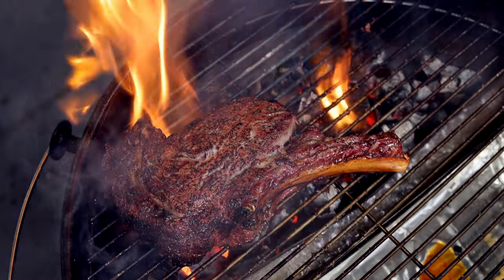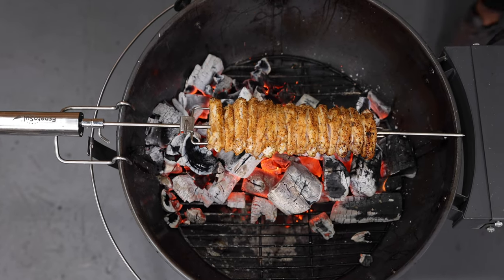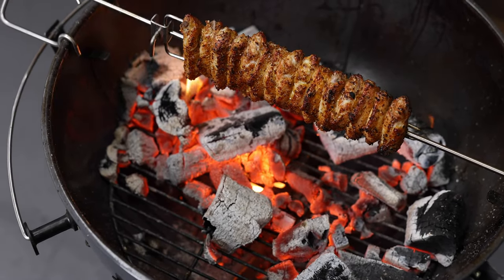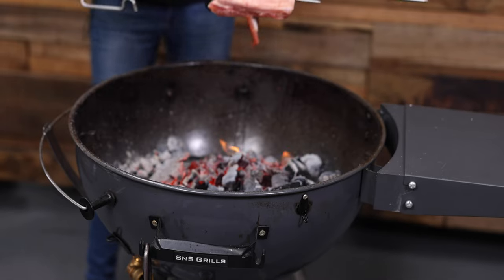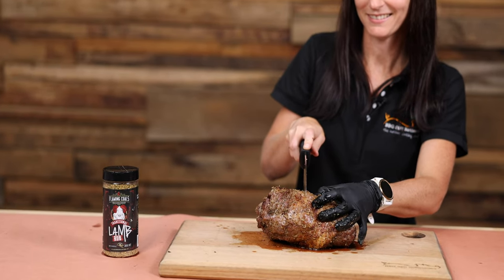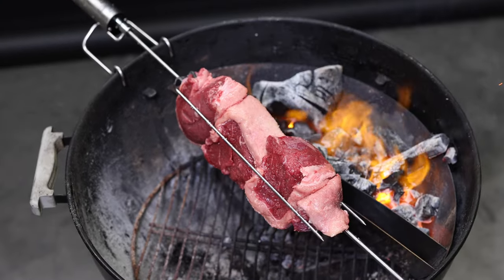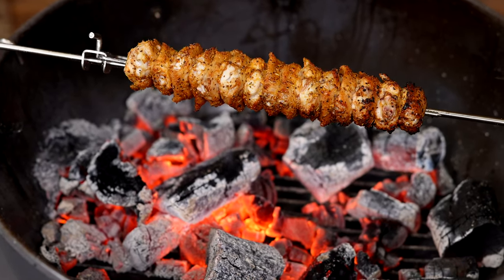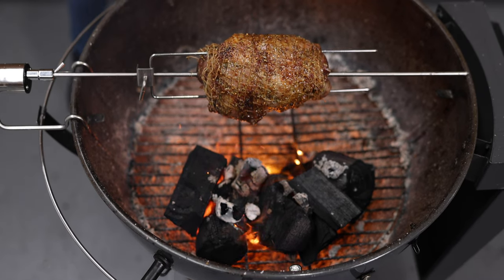Espetosul Spit Rotisserie: The Best Accessory for your BBQ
EspetoSul Premium BBQ Rotisserie Kit